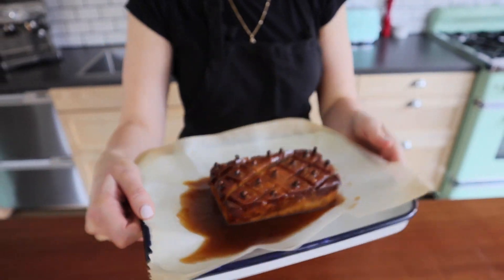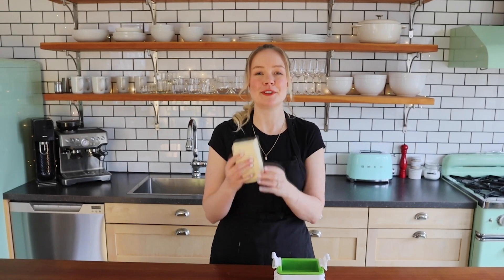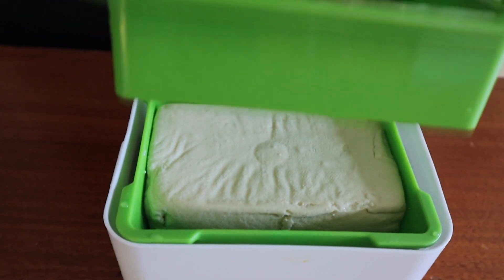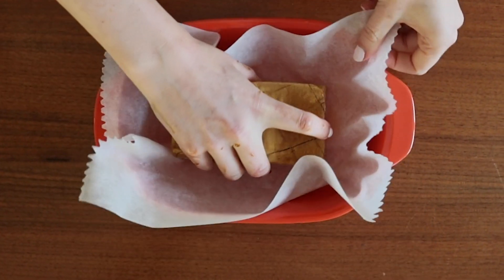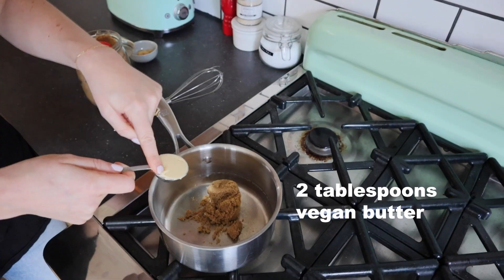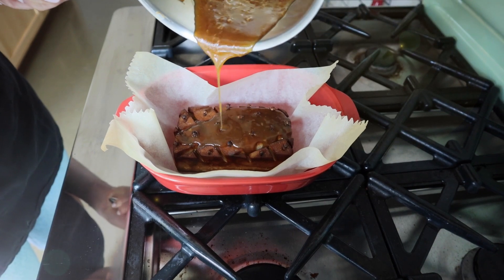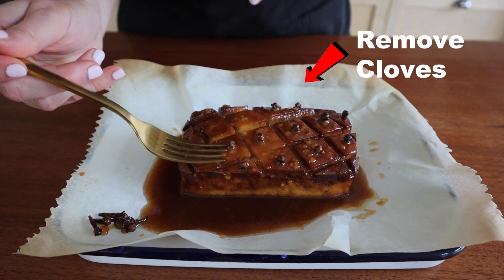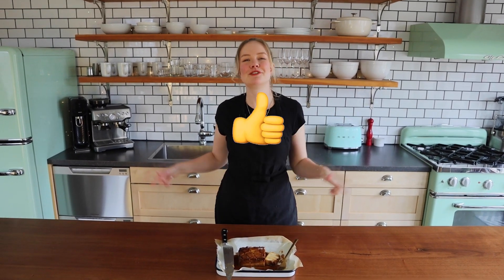Vegan Glazed Ham! - Brown Sugar & Mustard Glazed Tofu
🥚🐰 Can you find the two hidden Easter Eggs in this video?

📚 MY FAVE BOOKS:
Eat to Live

Oh boy are you in for a treat! This Brown Sugar & Mustard Glazed Tofu is so delicious, that I have trouble not eating the whole thing in one sitting! Inspired by glazed ham with the diamond shapes and cloves, Brown Sugar & Mustard Glazed Tofu is the perfect centrepiece for Easter dinner or any holiday feast. This tofu roast looks all sorts of fancy, but it's actually really easy to prepare. Brown Sugar & Mustard Glazed Tofu takes just 10 ingredients and a bit of time to make. Sweet & savoury at home cooking has never been so good!
The tofu is coated in a sticky brown sugar glaze with mustard, garlic, and a hint of cinnamon. The outside of the tofu is chewy and it almost forms a skin, while the inside remains tender and juicy. This tofu is so delicious and simple that you may want to make this for a regular weeknight. See my tip for cloves in the recipe notes for a slightly quicker version.